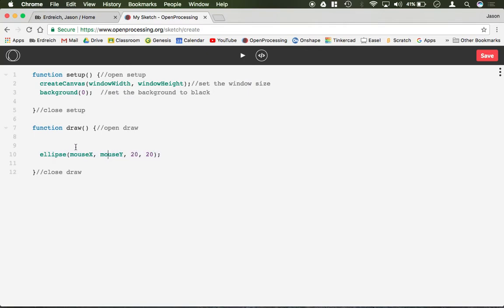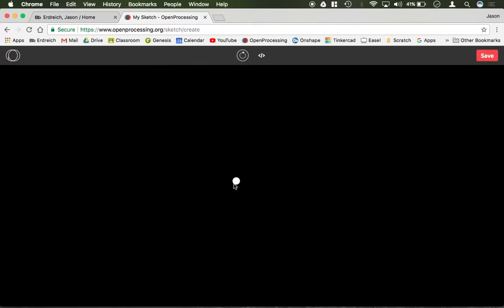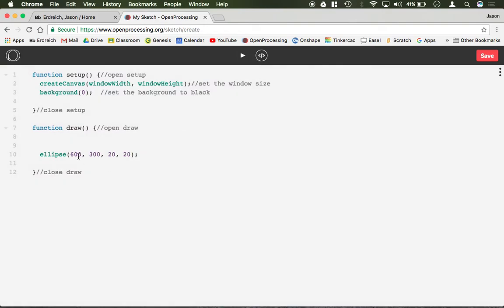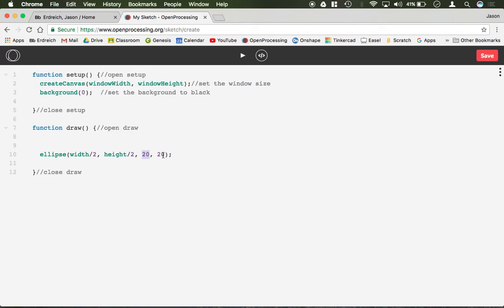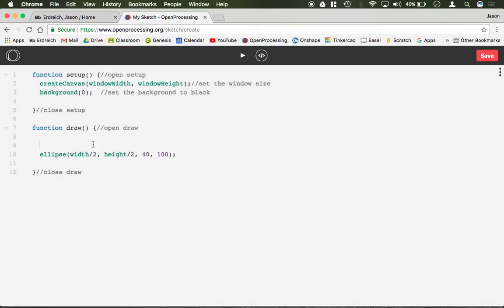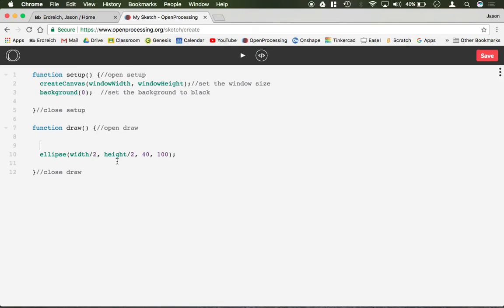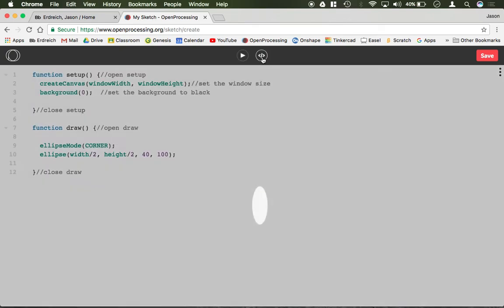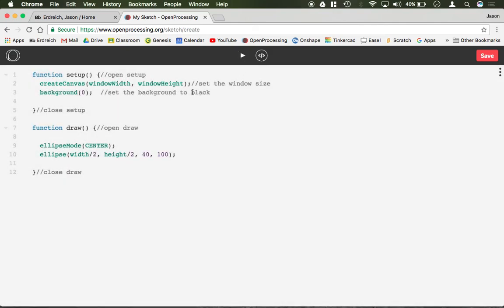How to draw circles and ellipses in the P5.js programming language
In this video, Mr. E demonstrates how to use the ellipse command in the P5.js programming language using the  openprocessing.org IDE